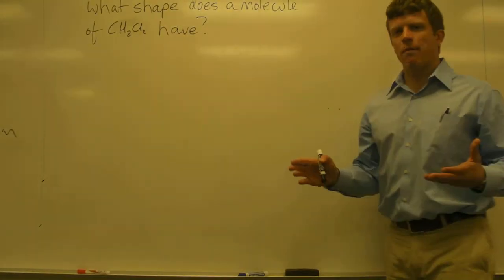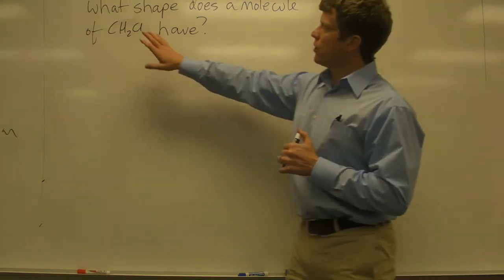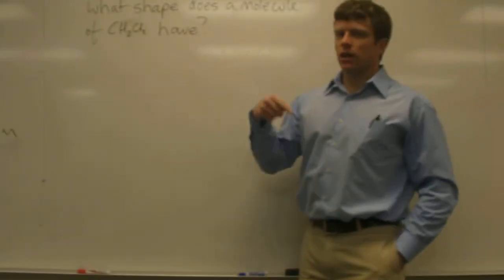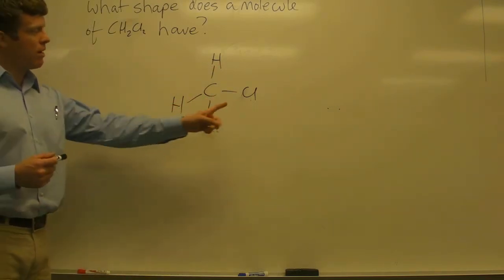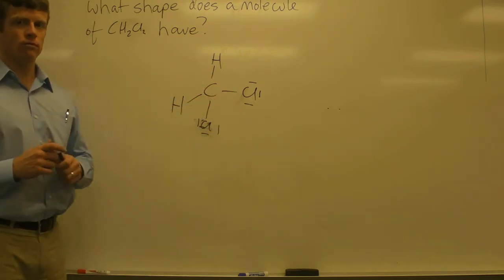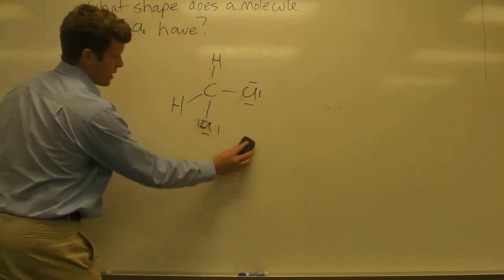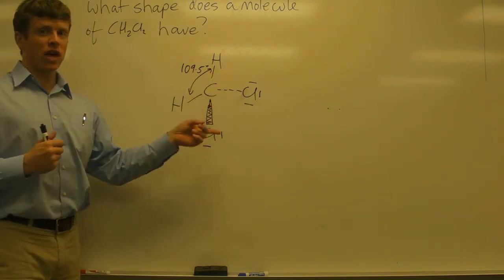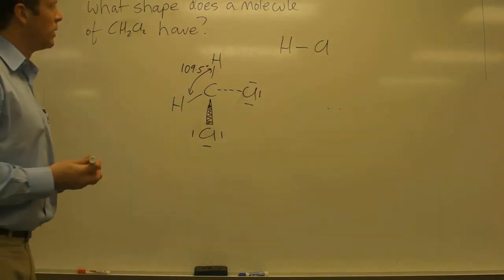VSEPR 5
This video contains another example of how to determine molecular shape